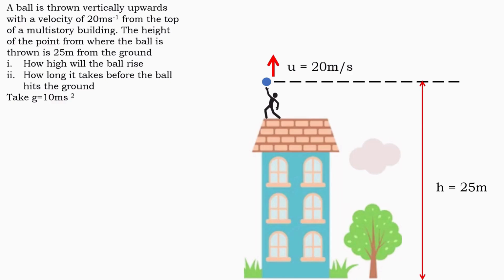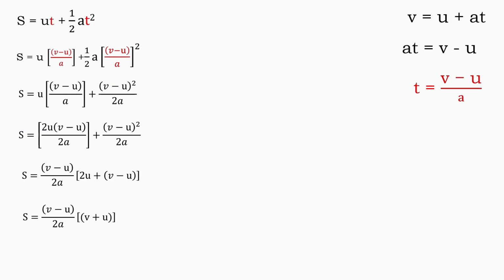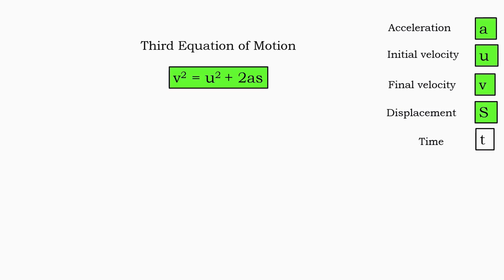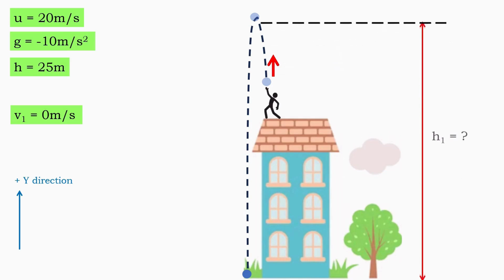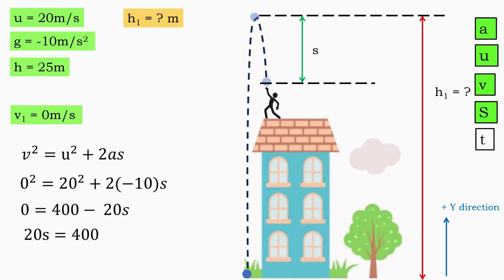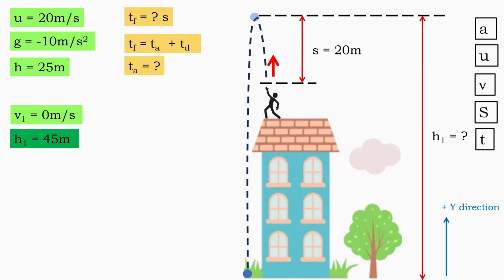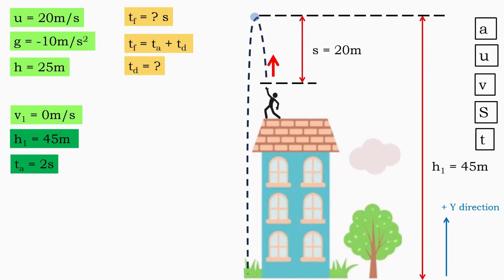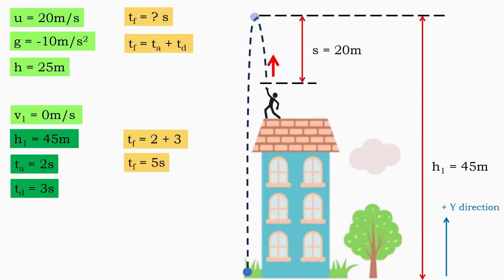Third Equation of Motion | Derivation + JEE Numerical | Motion in a Straight Line | Class 11 Physics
In this video, we derive the **Third Equation of Motion** step by step using the **First and Second Equations of Motion**. Once the derivation is complete, we solve a **JEE-level numerical problem** involving a ball thrown vertically upward from a building. This problem demonstrates how to identify the correct equation of motion and apply it to find the **maximum height** and **total time of flight**.

This lesson is part of the **Motion in a Straight Line** series and is designed for Class 11 Physics, JEE Main, JEE Advanced, NEET, and all students studying NCERT Physics.

### 📚 What you'll learn in this video:

✔ Derivation of the Third Equation of Motion (v² = u² + 2as)
✔ How to eliminate time from the equations of motion
✔ When to use the First, Second and Third Equations of Motion
✔ Sign convention for vertical motion under gravity
✔ Solving a JEE-level numerical using the Third Equation of Motion
✔ Finding Maximum Height and Total Time of Flight

### Motion in a Straight Line Series

► Part 1 – Introduction to Motion in a Straight Line
► Part 2 – First & Second Equations of Motion (Derivation + Numerical)
► Part 3 – Third Equation of Motion (This Video)
► More JEE Numerical Problems – Coming Soon

Your support helps this channel create more high-quality Physics content for students preparing for board exams and competitive exams.